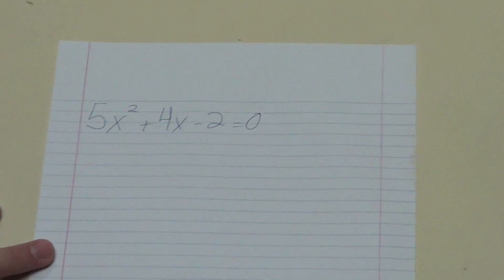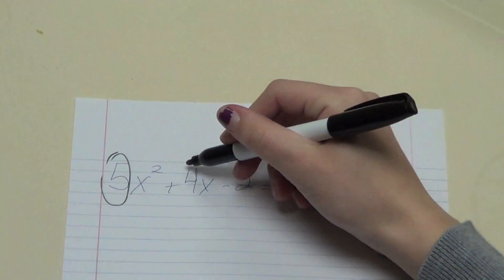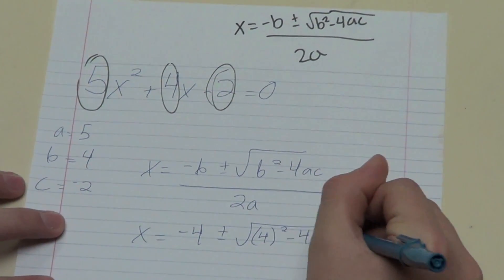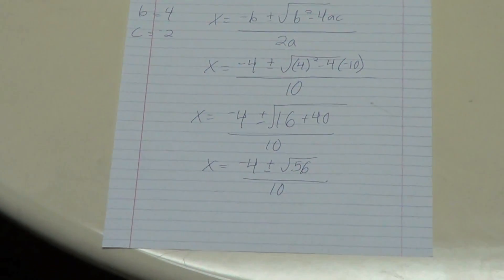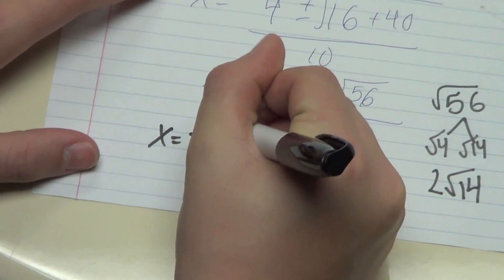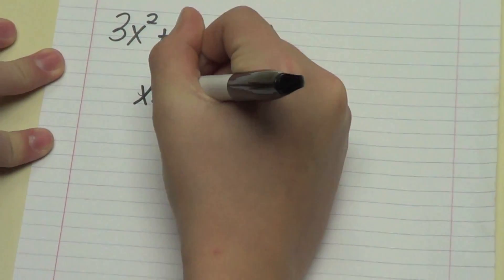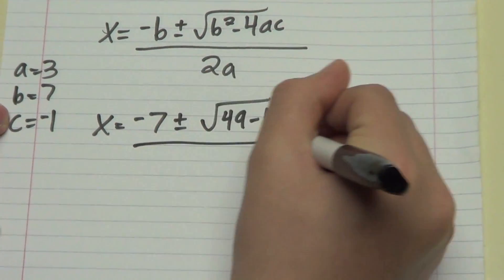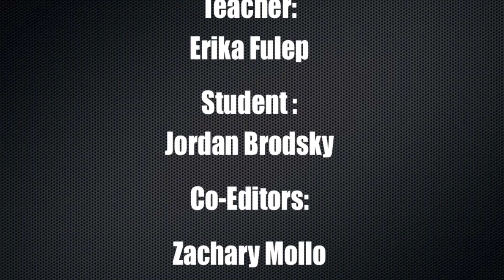Factoring Newscast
HHHSW Mr. Donnelly Alg 2 & Trig. Extra Credit Factoring